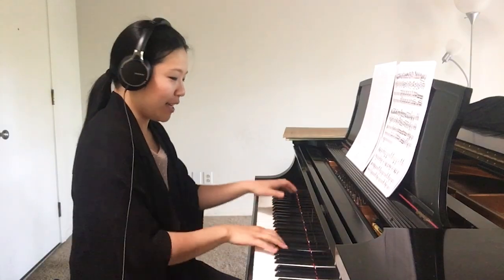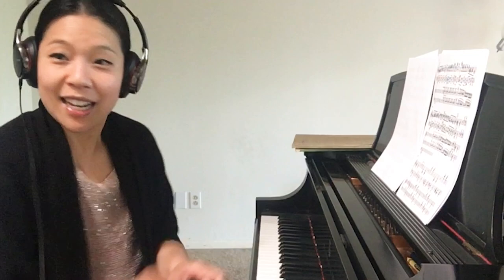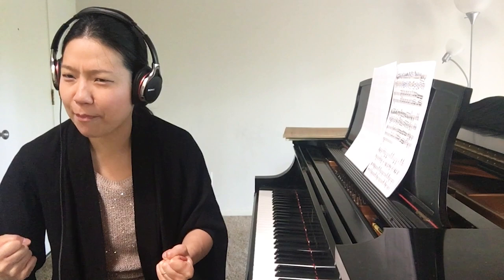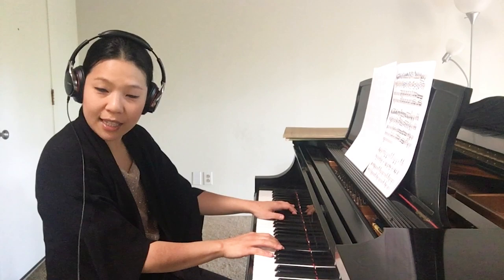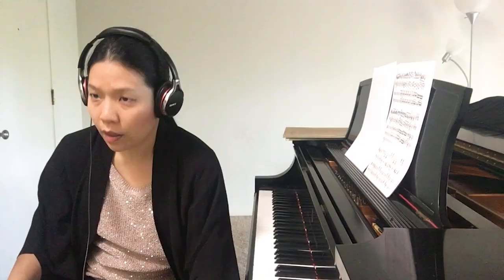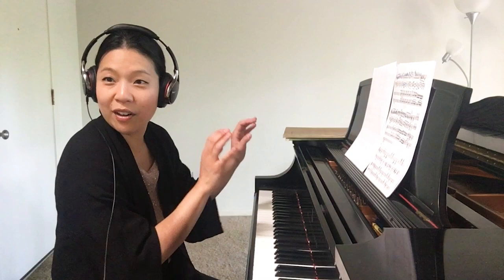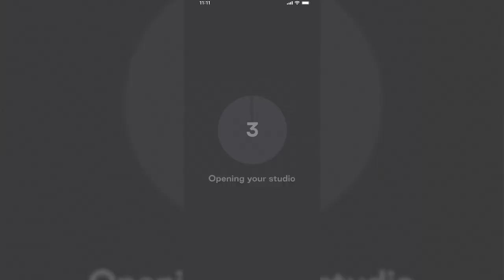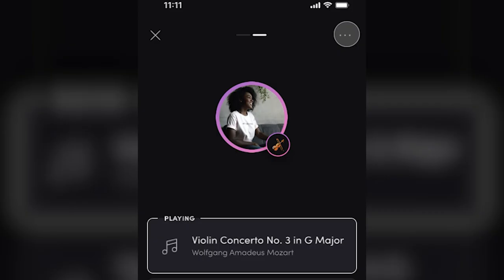Piano Practice with Tonic | Joyce Yang teaches Prokofiev Piano Concerto No. 3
Want to have fun and stay motivated?

In this Tonic Masterclass video, Joyce Yang explores using mental imagery to enhance our playing. Learn how to create specific mini scenarios to help you better play the piece.

Tonic is an innovative music practice platform designed to make classical music education accessible, connected and fun for a global community of musicians and learners. Practice with a live audience, dive deeper into music techniques and make new friends who’ll cheer you on as you improve.  Get ready to hit all the right notes with our new features for musical practice 😎